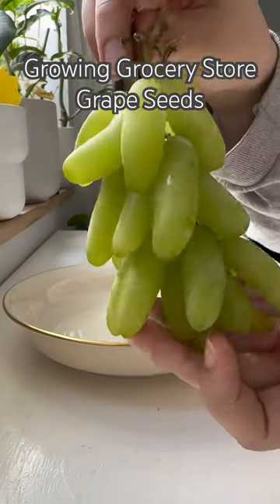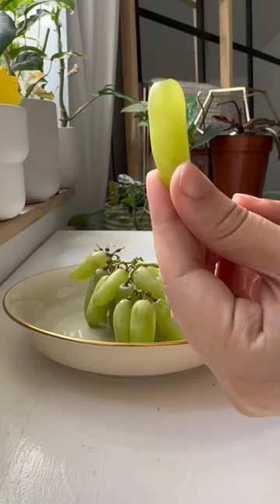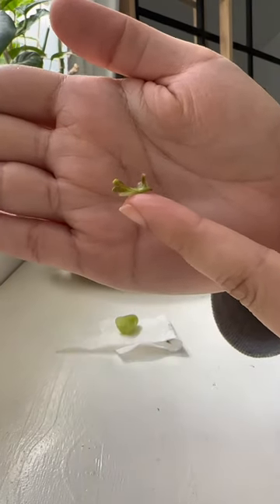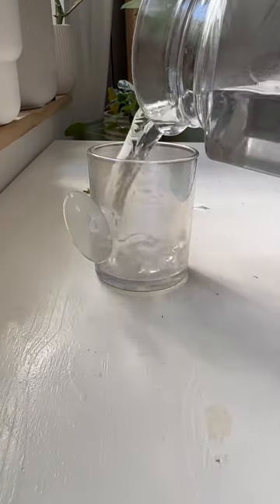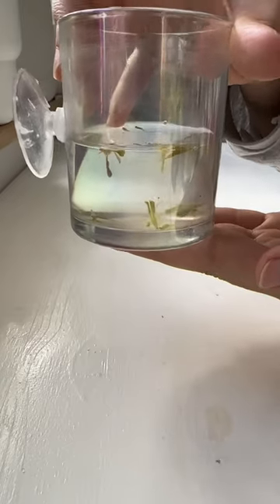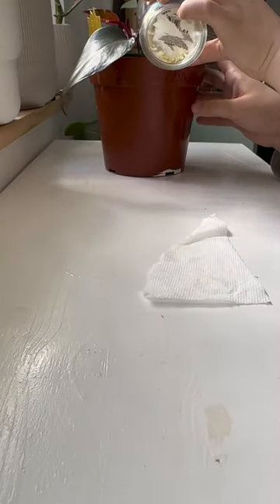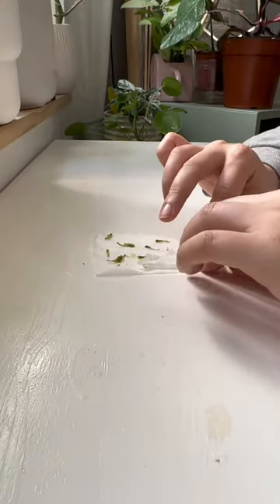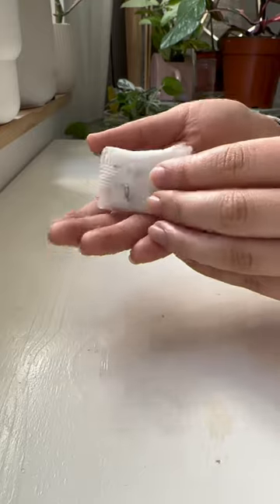Growing Grocery Store Grape Seeds